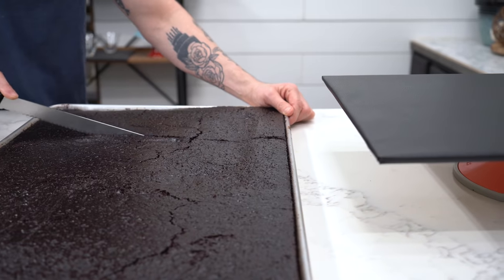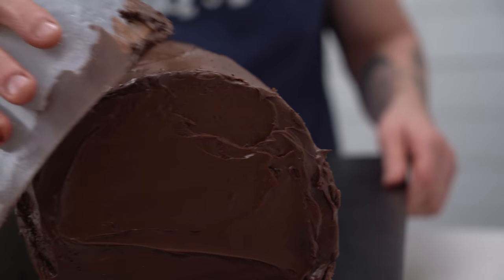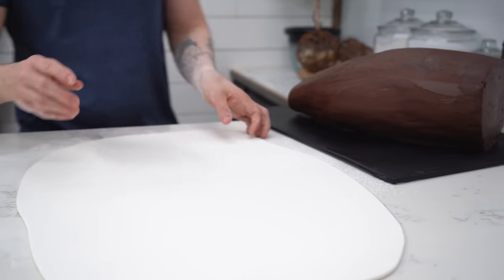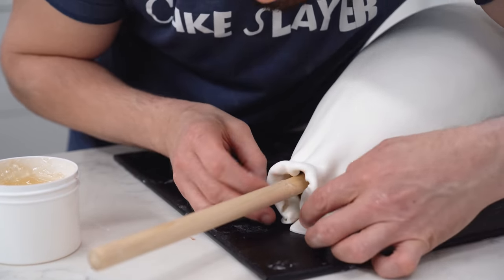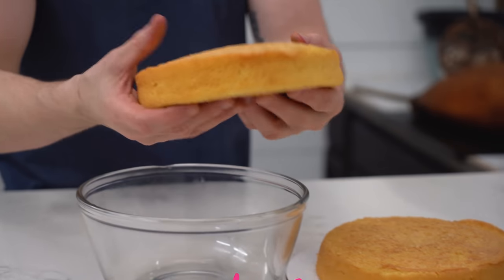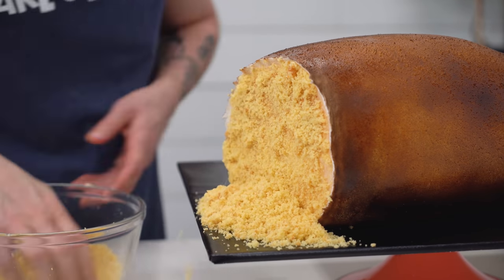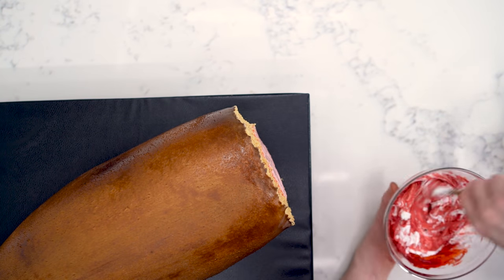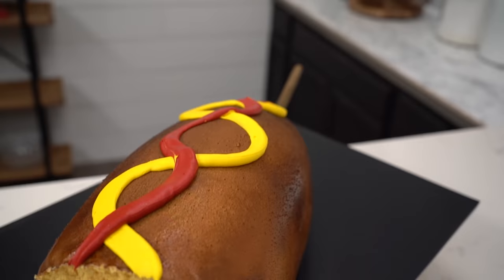Corn Dog Groom's Cake - You've Been Desserted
JJR remakes a groom's cake that he made years ago, that's right, a CORNDOG CAKE! Now, this is a cake decorating trend that Brandon can get behind! Watch it now and see JJR use fondant buttercream and delicious chocolate cake to make this super realistic oversized corn dog!

YBD Vegan Chocolate Cake
yield: 4 eight inch cakes

note: not all sugar is certified vegan! You can find sugar with a vegan certification.

4 cups white sugar
5 cups all-purpose flour
1 1/2 cups cocoa
1 tablespoon plus 1 teaspoon baking soda
2 teaspoons salt
2 cups unsweetened soy or almond milk  (you can use regular milk here as well)
2 cups water
2 tablespoons instant espresso powder
2 tablespoons white vinegar
1 1/2 cup vegetable oil
1 tablespoon Madagascar bourbon vanilla extract

How do I make this.

-Preheat oven to 350 F and spray pans with nonstick cooking spray.
-Using a stand mixer and whip attachment, combine sugar, flour, cocoa, salt and baking soda in the mixer and turn on low speed. This will sift the ingredients.
-Add espresso powder to the water and set aside.
-Add vinegar to the milk and set aside.
-Add vanilla to the oil.
-While the mixer is running on low, add the oil mixture, milk mixture, and half of the water mixture.
-Mix until incorporated and no lumps are found.
-Add the last bit of water and blend until fully incorporated.
-Fill pans and bake for 30-45 minutes, checking the cakes at 30 minutes for doneness.  When fully baked, a toothpick inserted into the cake should come out clean.

Rolling pin

Offset spatula

Cake scraper

Cake Slayer (bread knife)

Airbrush color

Gel color

Airbrush machine

Flexi Smoother